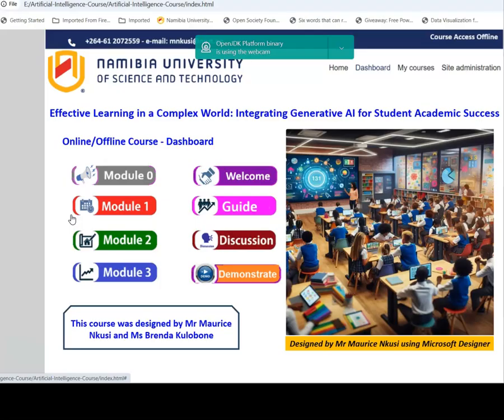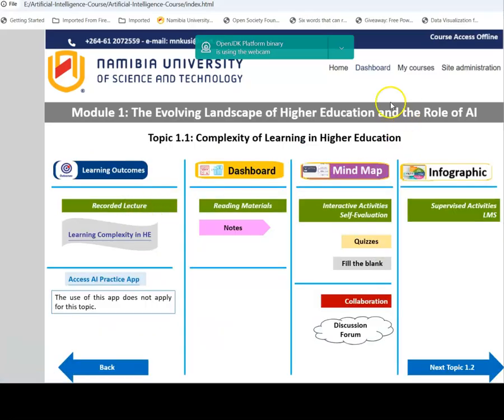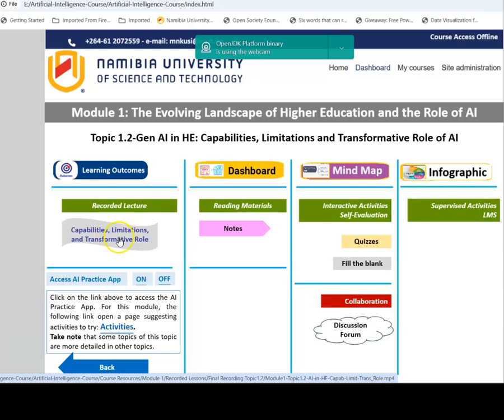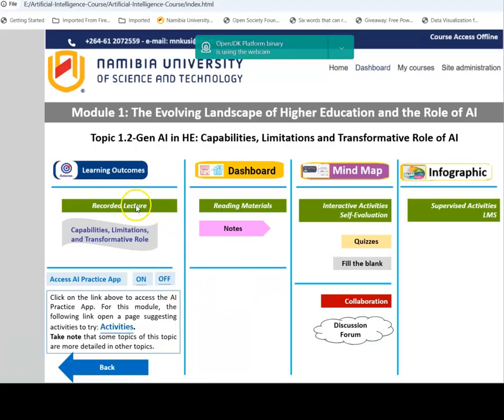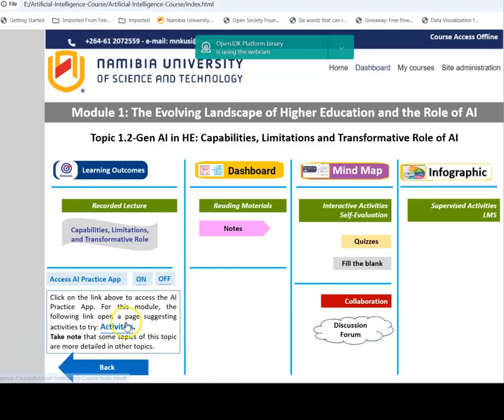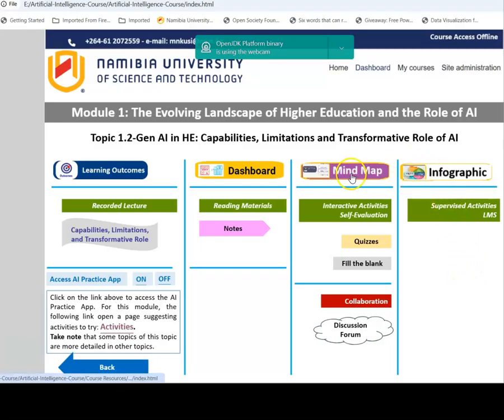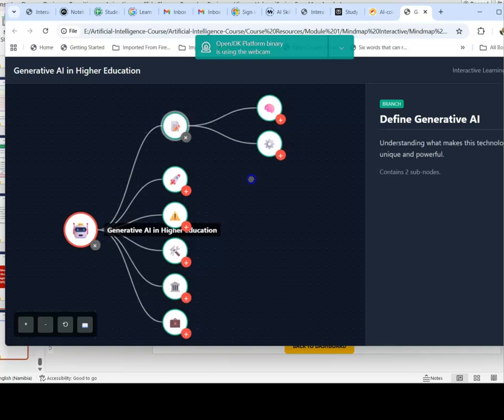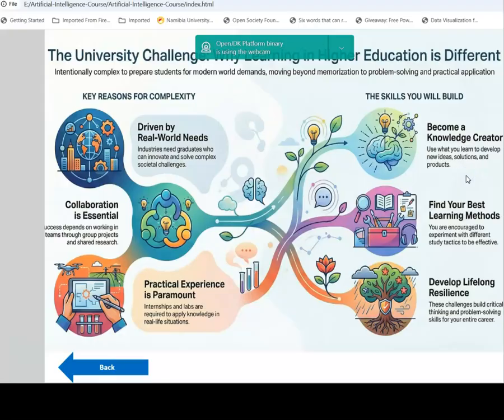Video2 Navigate in the course Part 1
A quick navigation demo of the self-paced online course for student AI mastery.